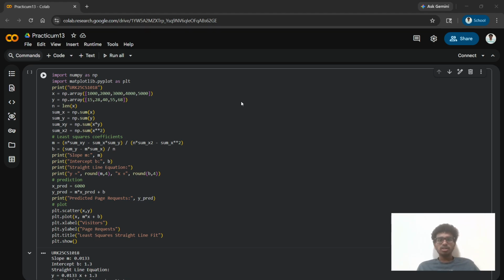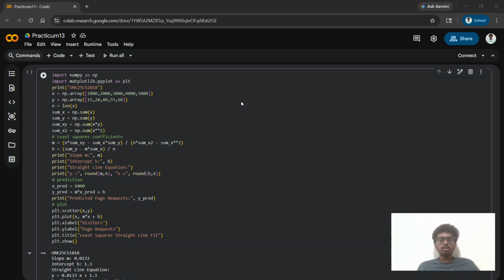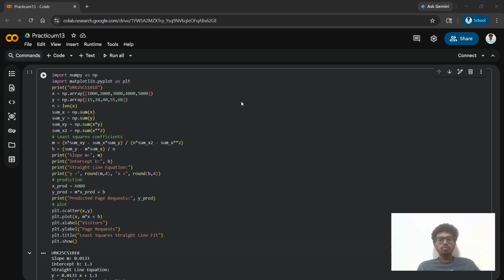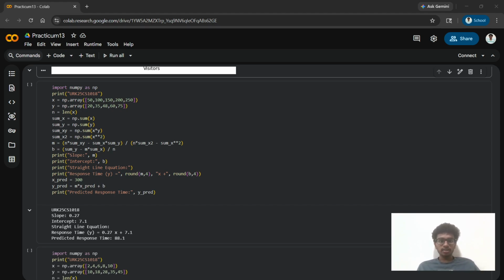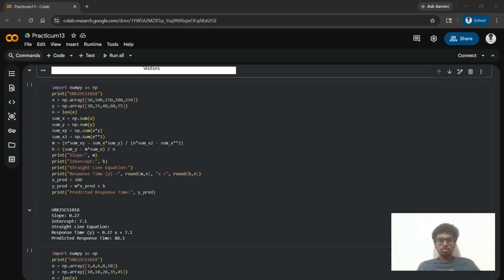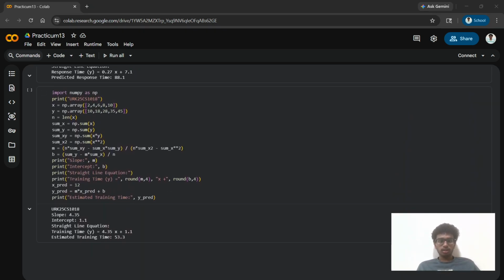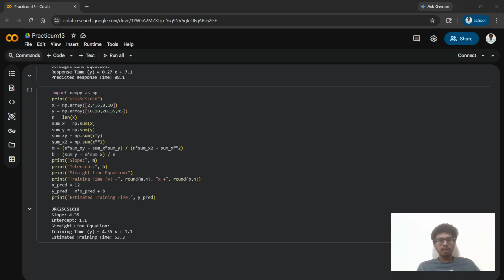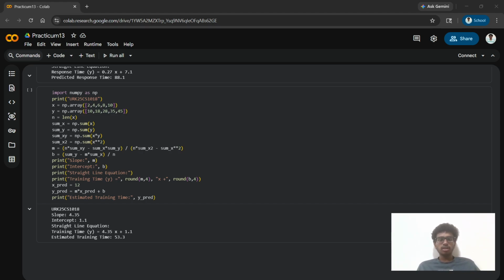Application of Least Squares Method for Straight Line Fitting and Prediction - Practicum 13